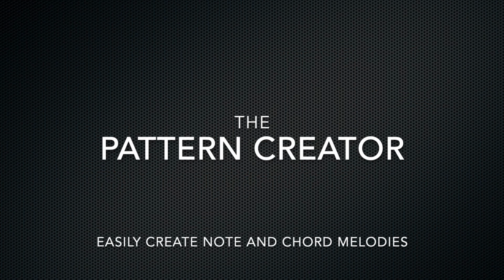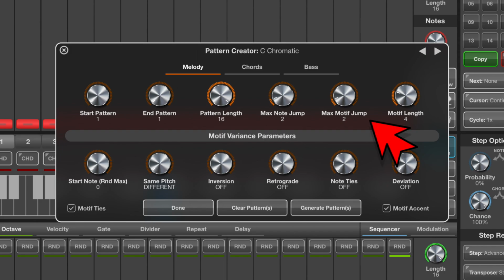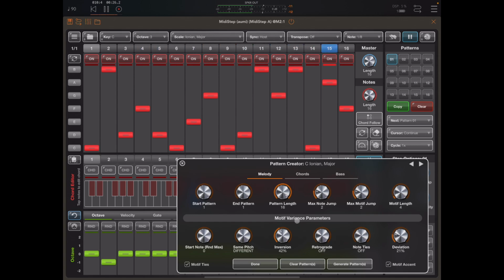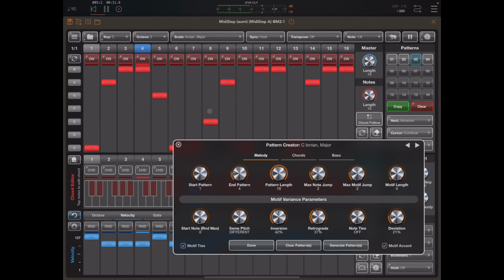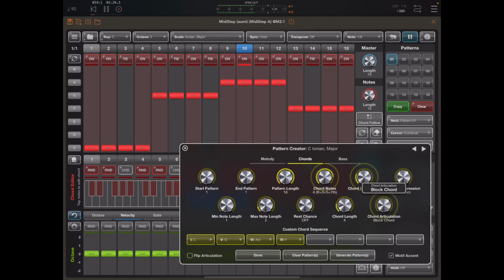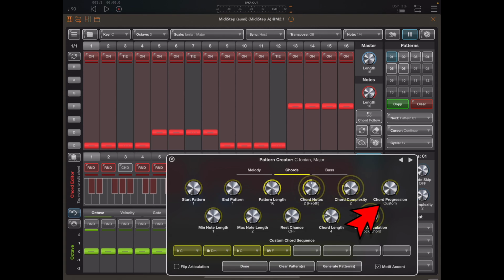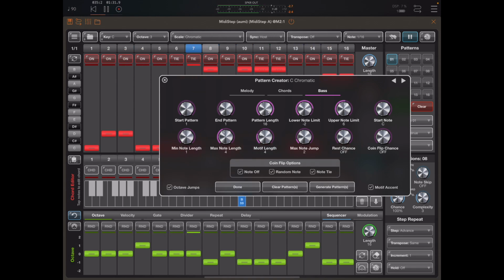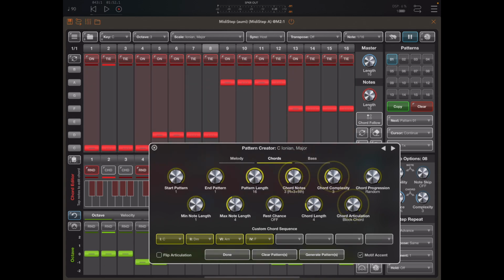MidiStep for iOS - MasterClass #6 - The Pattern Creator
This is the 6th video in my MasterClass series on MidiStep. In this video we explore the all new Pattern Creator and how it can be used to generate melodic or chord patterns for you. It helps bring together lots of the new features we have added to MidiStep over the last few versions.